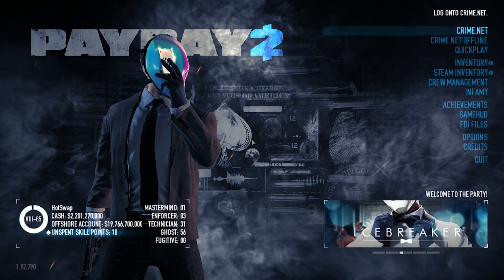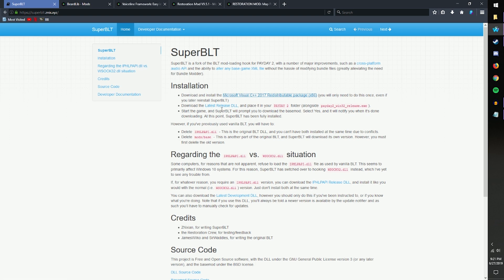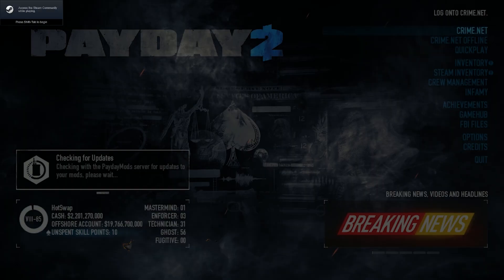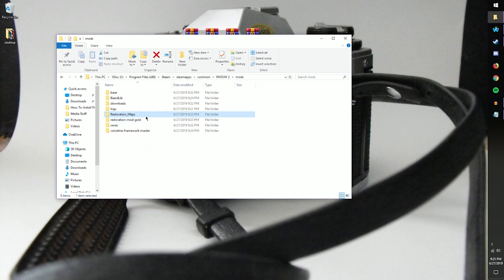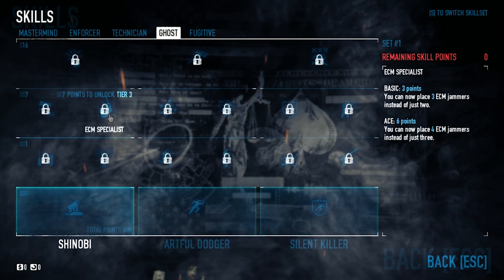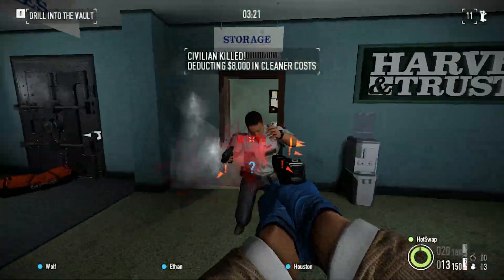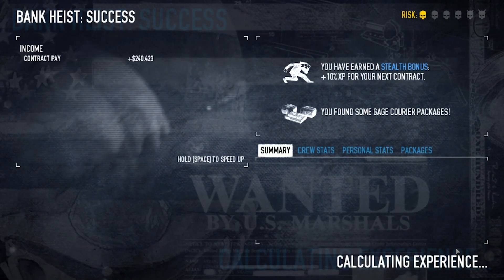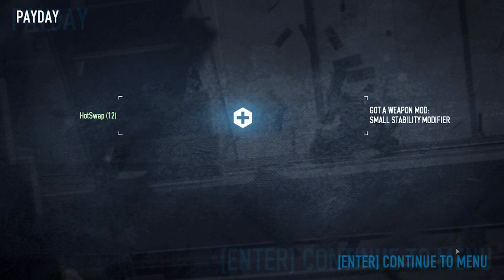💸Payday Restoration: How to Install. (and tomfoolery)💸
1. Install Microsoft Visual C++ 2017 (x86)
2. Restart Computer
4. Put WSOCK32.dll from zip into payday 2 folder
4.1. If you have IPHLPAPI.dll and mods folder if they are present, they are from old BLT
5. Launch Payday 2
6. Close payday 2 and verify the mods folder is present
10.
11. Place all mods inside Mod folder
12. Launch Payday 2

Art and Editing by John Flatt (Helicase)